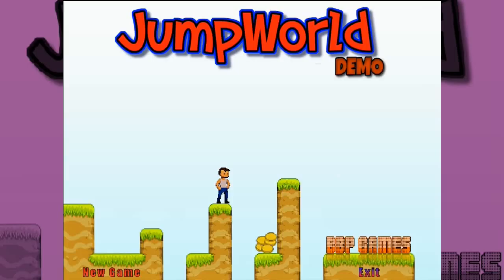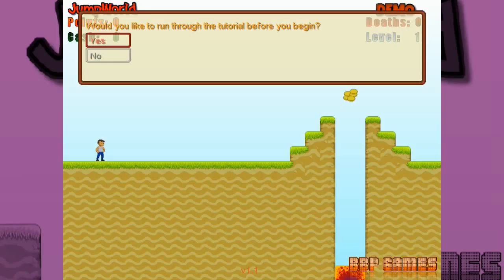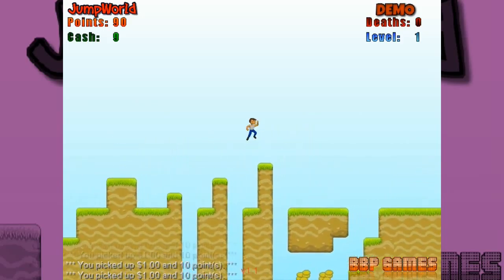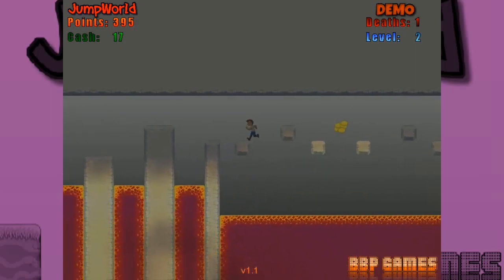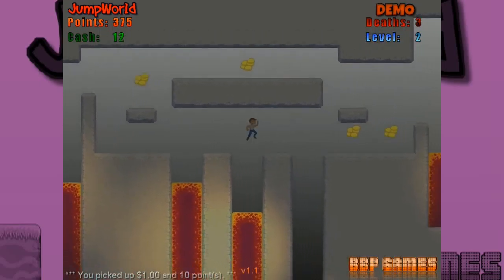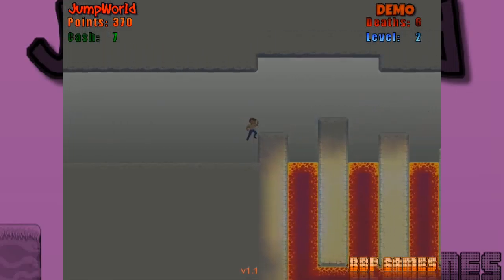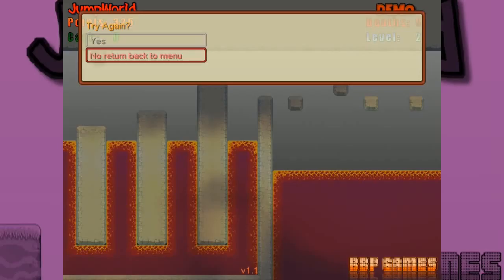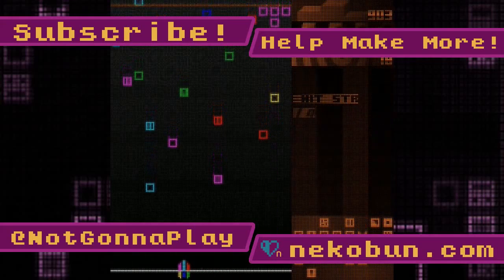JumpWorld - It's Not Gonna Demo Itself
Oddball demo I found on my hard drive, decent (if very floaty) little challenge platformer. You can find the demo on IndieDB